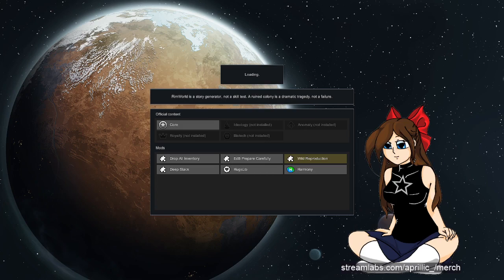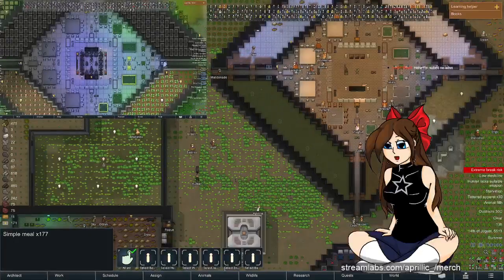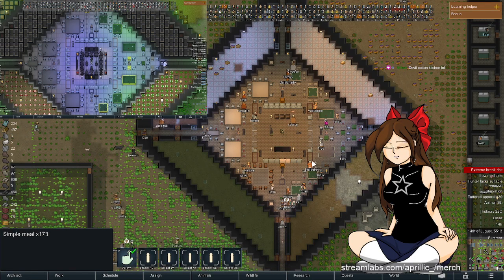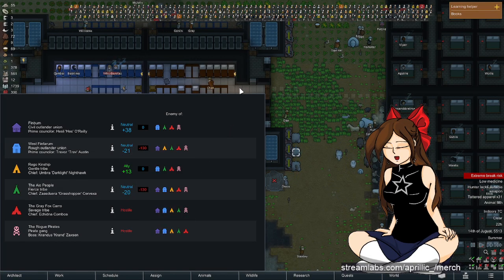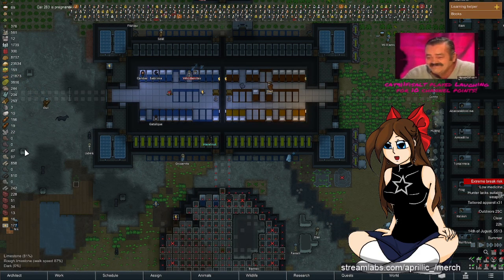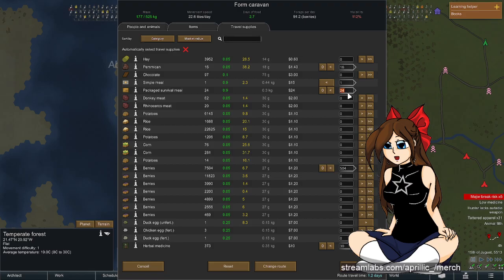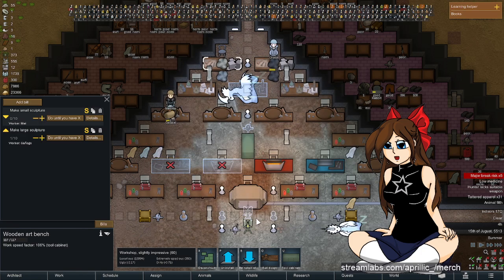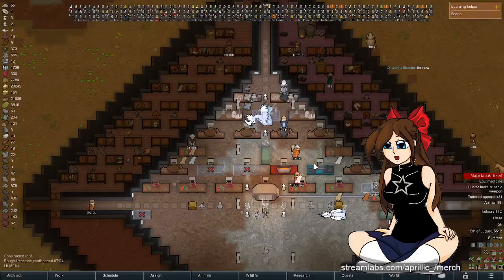241 PPL Taking risks Part 1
Summer leads into fall as Asora starts seeing stability for the first time since having arrived at Dryden; launching caravans for attack and trade quests. Steel is still a scarce resource but the recently built ground-penetrating scanner is already in use searching Dryden for whatever it can dig up.

Faction: Asora
Settlement: Dryden

An almost vanilla play through with minimal mods.

Starting out with way too many people (21), original game characters with original stats from several past maps, a handful of pets, modest starting gear, excessive food. Hopefully we don't die out after one or two winters, It'll be hard to sustain such a huge colony right from the get go.

RimWorld Core game
Mods:
. EdB Prepare Carefully
. Wild Reproduction -1.5 update disabled
. Drop All Inventory
. HugsLib, Harmony
. Deep Stack